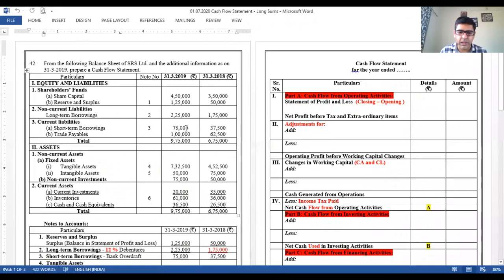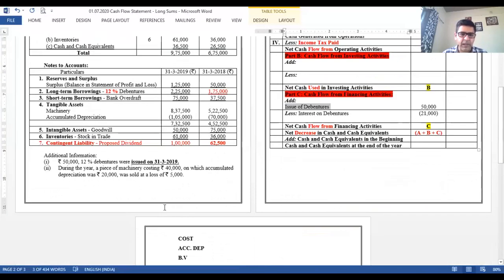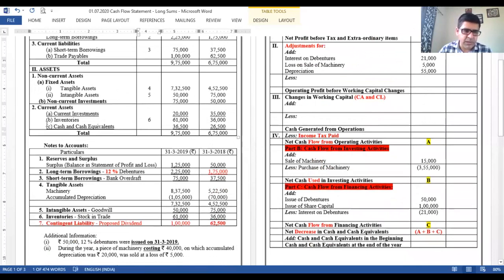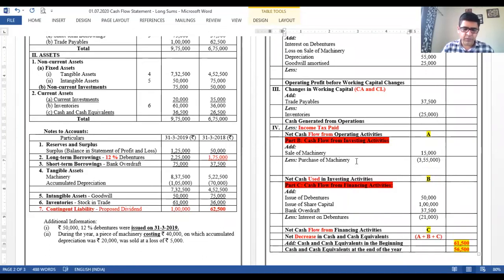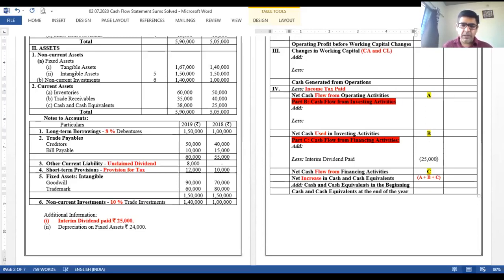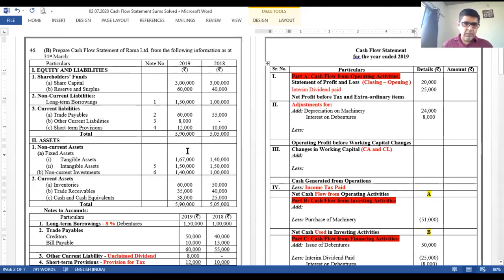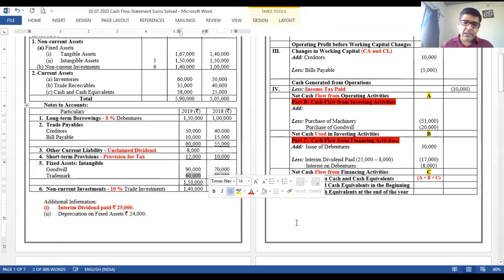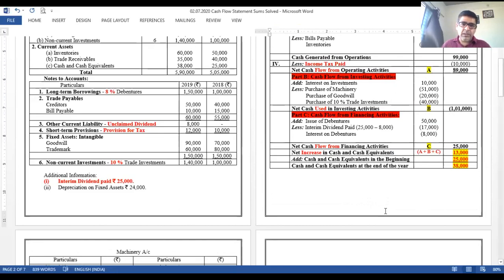CASH FLOW STATEMENT - LONG SUMS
THIS VIDEO WILL HELP YOU TO UNDERSTAND THE PROCESS OF SOLVING LONG SUMS OF THE CHAPTER CASH FLOW STATEMENT. THIS IS THE FIRST VIDEO OF LONG SUMS. REMAINING VIDEOS WILL BE UPLOADED VERY SOON.